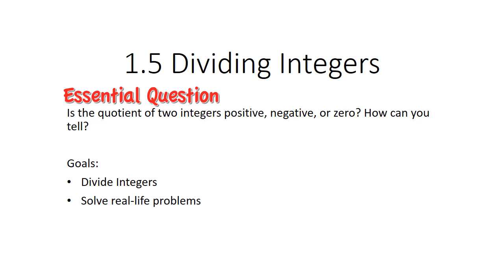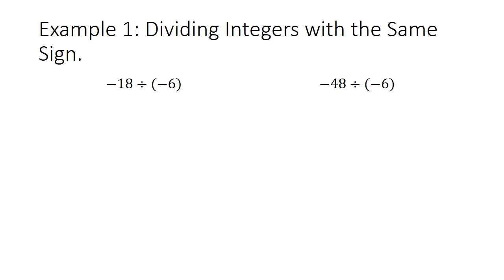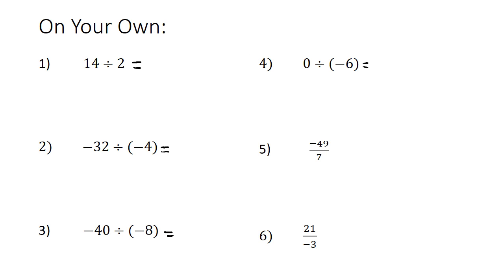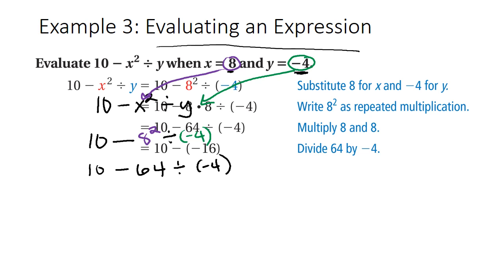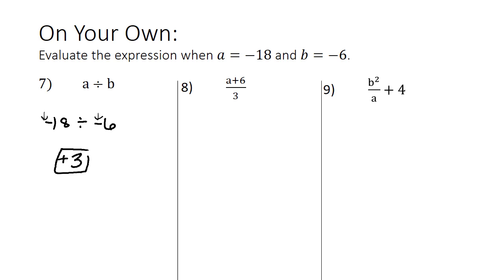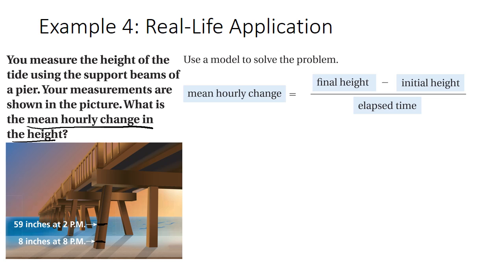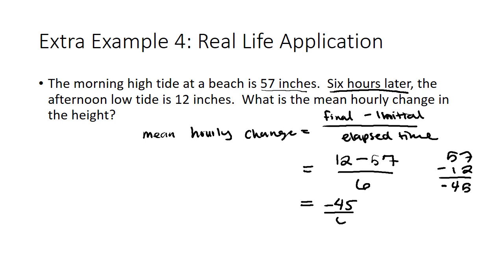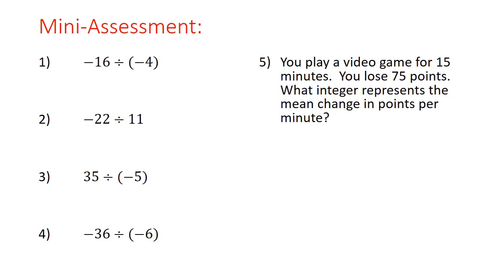005 Dividing Integers (1.5)